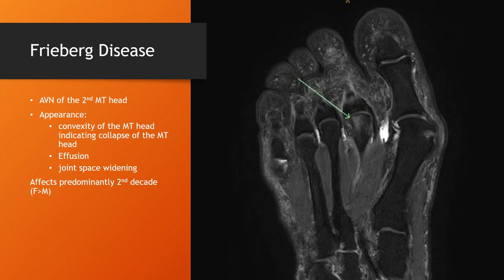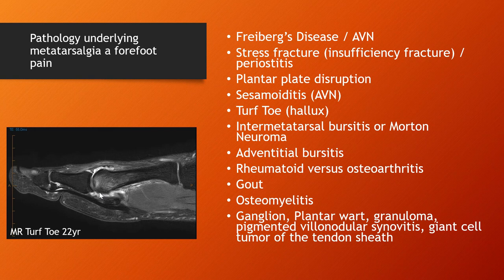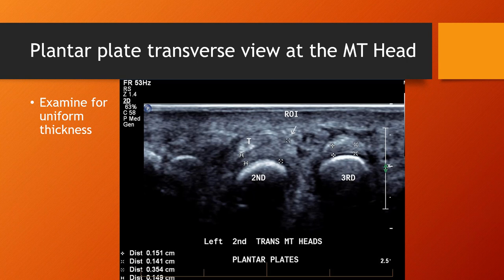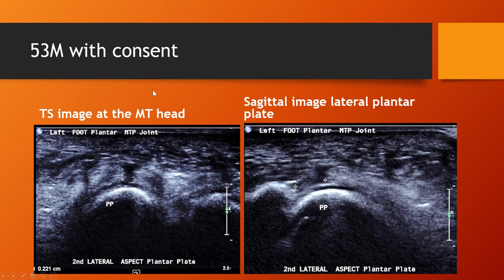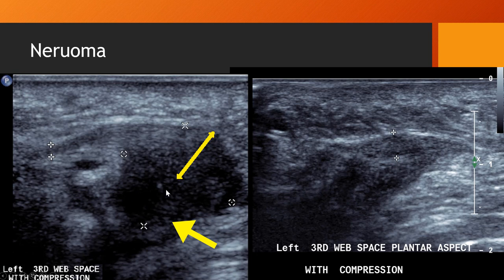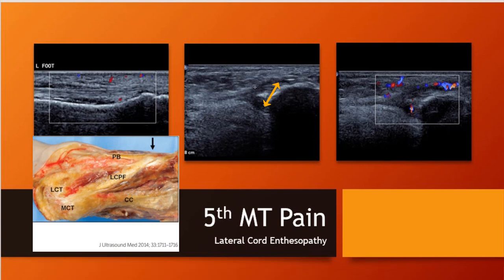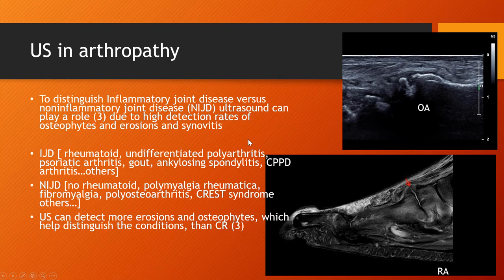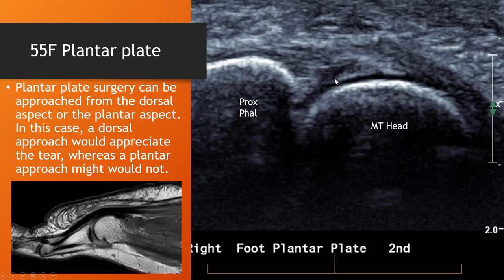Forefoot pathology BRoche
Case studies are presented of forefoot pathology encountered in the assessment for metatarsalgia. Cases include Freiberg's disease, Turf Toe, Plantar plate disruption, Neuroma, Stress Fracture, Iselin's Disease, Web Space Bursitis. MR and Nuclear Medicine AVN cases are also represented.